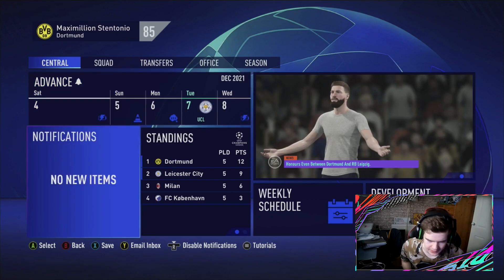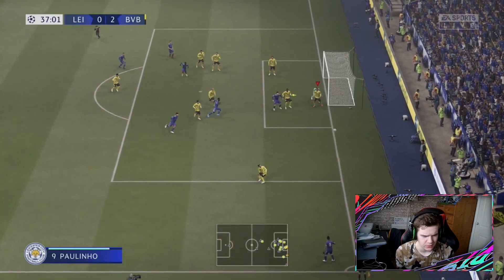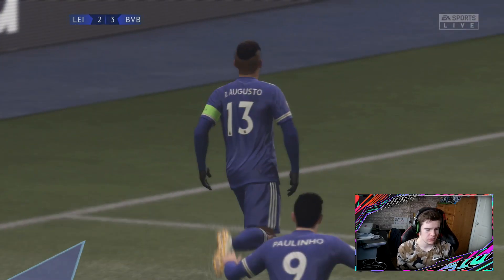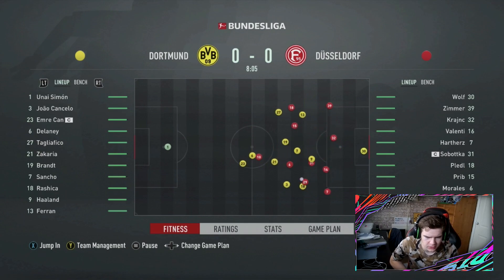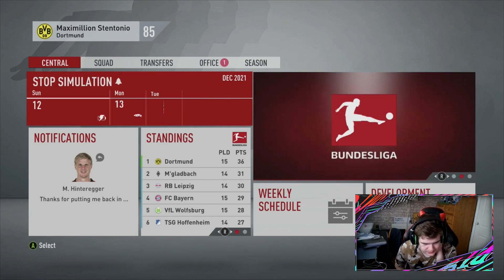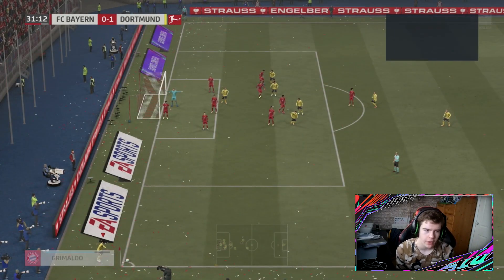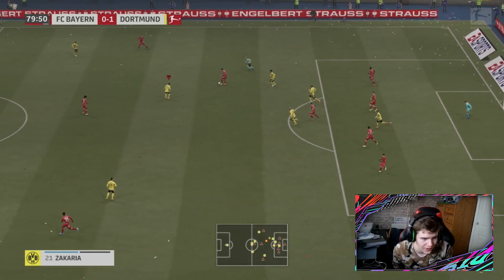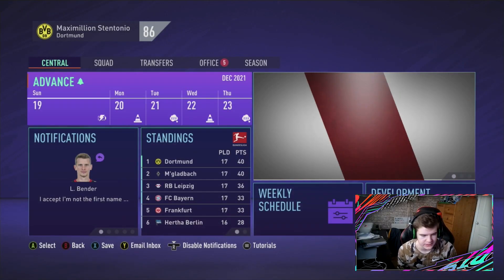SAVING OUR POSITION, LITERALLY! | FIFA 21 BORUSSIA DORTMUND CAREER MODE! | PART 20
Hey Guys! 👋
If you love football and especially Football gaming related content, this is the place for you, so I hope you extend your stay here!

Equipment I use:

Microphone ► Blue snowball (not recommended)
Recording software ► Elgato game capture HD (1080 S+)
Thumbnails ► Adobe Photoshop CC
Convertor ► Handbrake
Microphone recorder ► Audacity